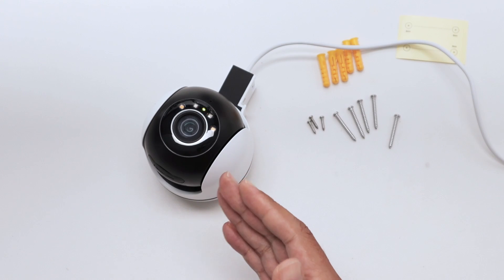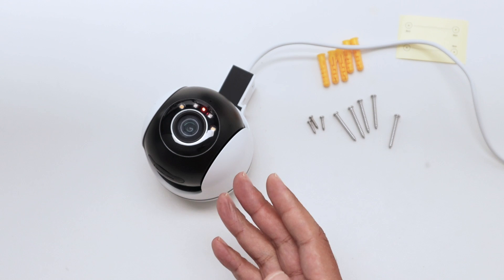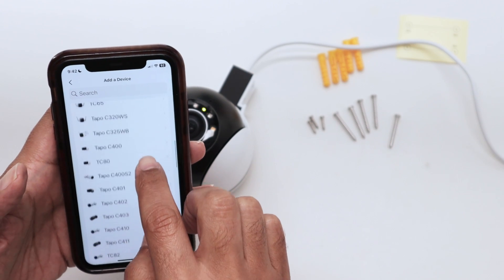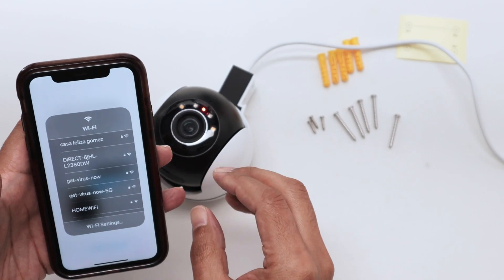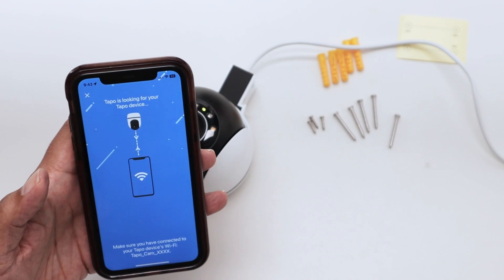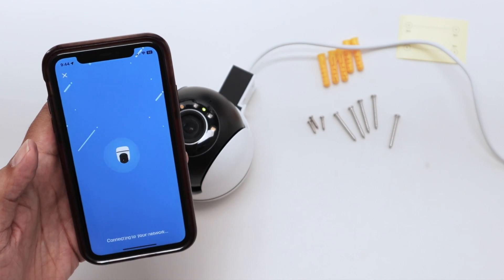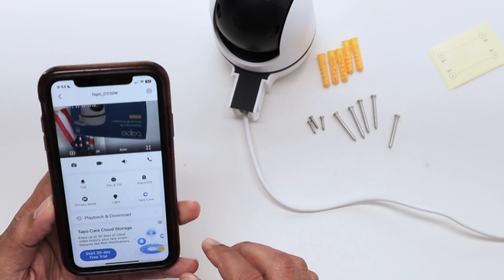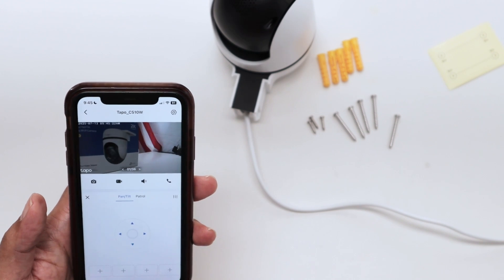Tapo C510W LED blinking Red and Green - QUICK FIX!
Why Is My Tapo C510W LED Blinking Red and Green? [Quick Fix]
Is your Tapo C510W camera blinking red and green and showing as offline on the Tapo app? Don't panic — this video walks you through exactly what’s going on and how to fix it step-by-step!

In this tutorial, you'll learn:
✅ What the red and green flashing LED means on the Tapo C510W
✅ Why your camera is no longer working even though it was set up before
✅ How to reset and re-add the camera using the Tapo app
✅ How to reconnect your camera to Wi-Fi and complete the setup
✅ Tips to avoid this issue in the future

Whether you’re setting up your TP-Link Tapo C510W outdoor security camera for the first time or troubleshooting a lost connection, this guide will help you get back online quickly.

🔧 Perfect for:

Tapo C510W blinking red and green

Tapo camera offline issue

Reconnecting Tapo C510W to Wi-Fi

Fixing Tapo camera not working

Understanding Tapo LED status indicators

💡 Pro Tip: Make sure your Tapo camera is within Wi-Fi range and power-cycled before setup.